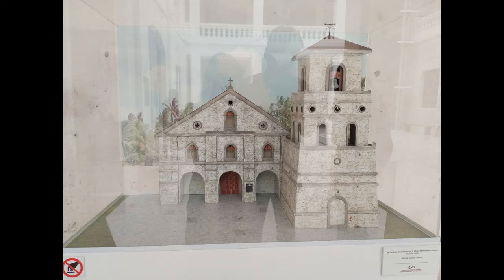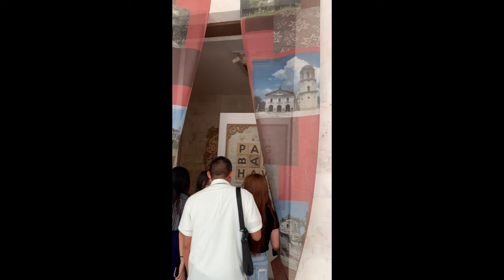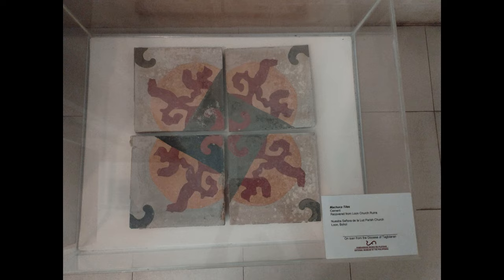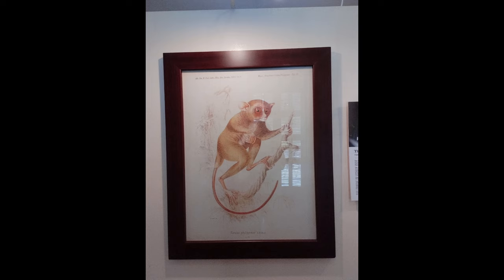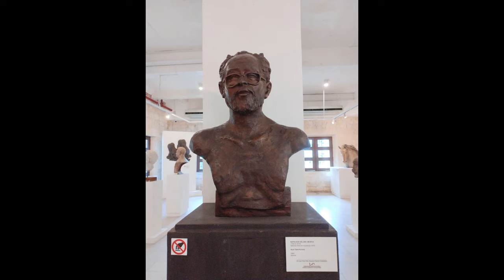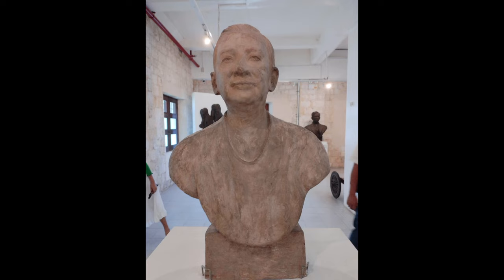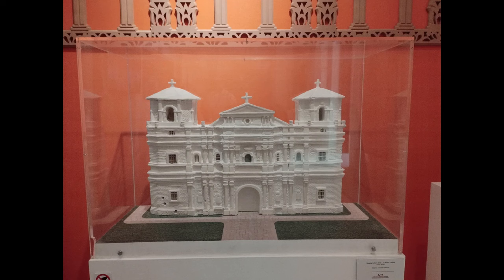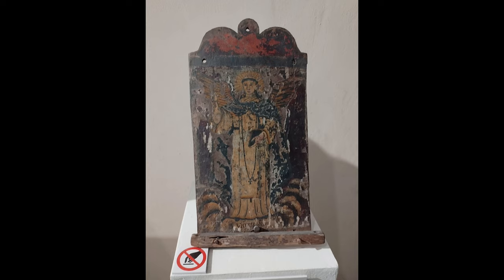National Museum in Bohol | Blood Compact | Tagbilaran City, Bohol